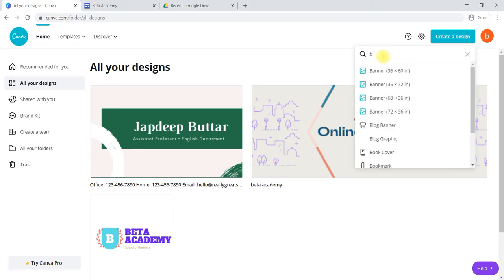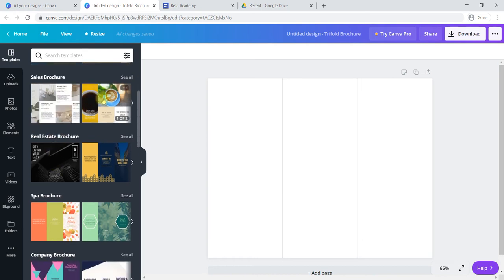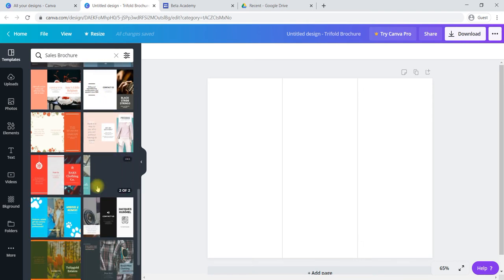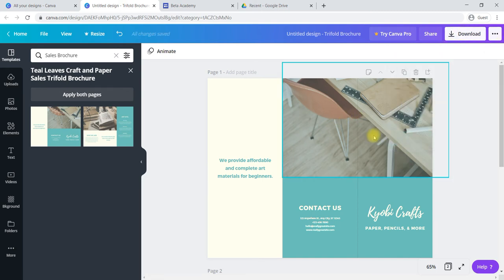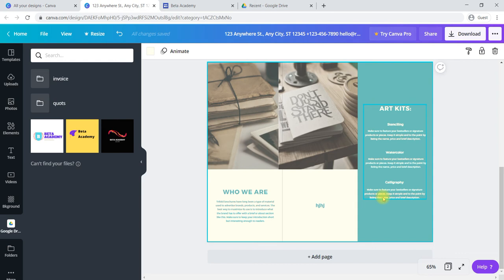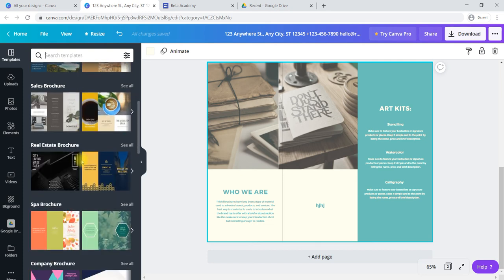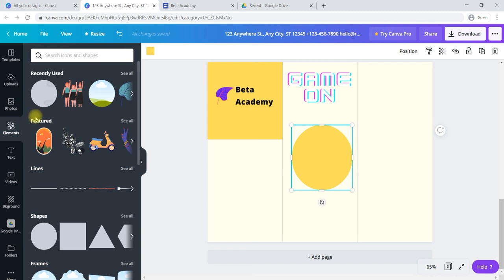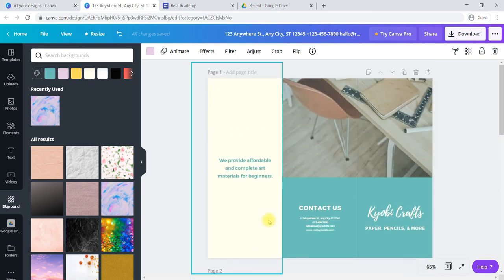Canva for Digital Marketing - 5 - Create Broucher